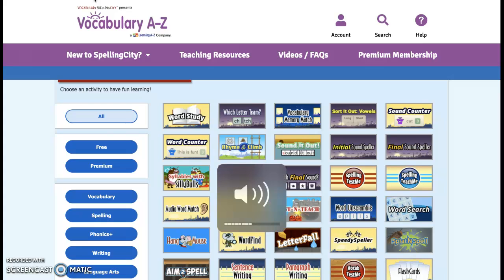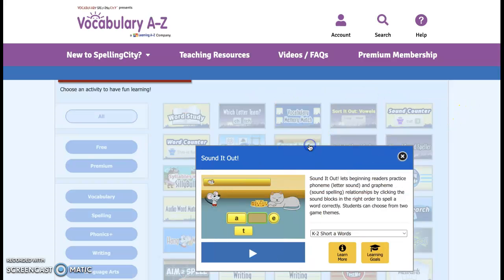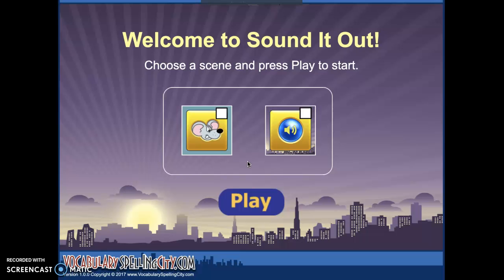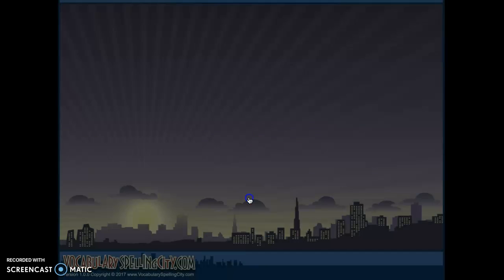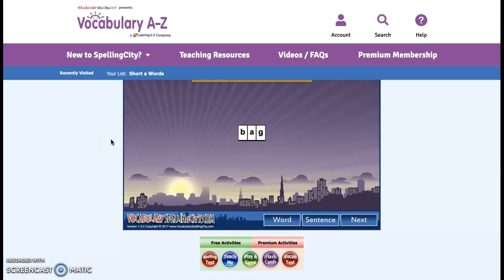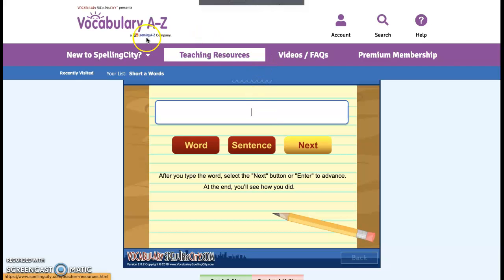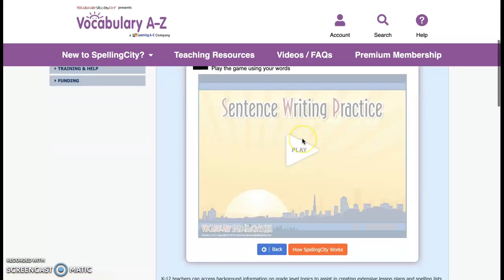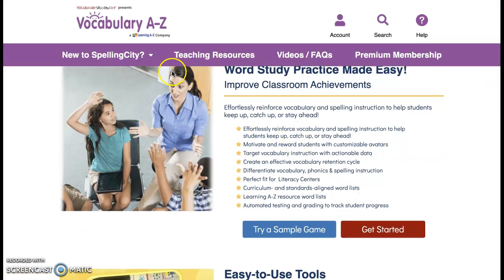Spelling City (5 New Technologies)